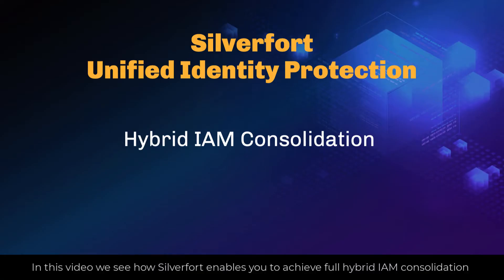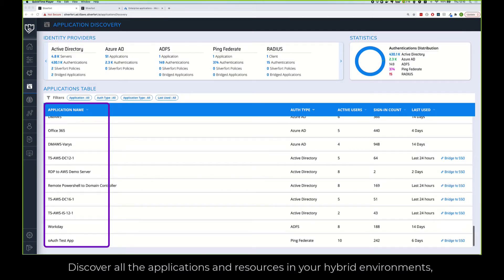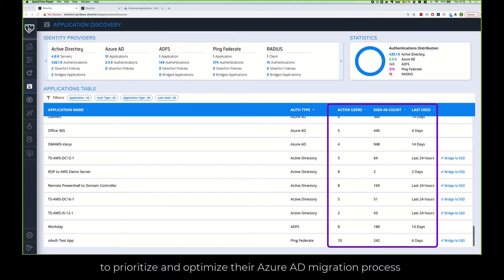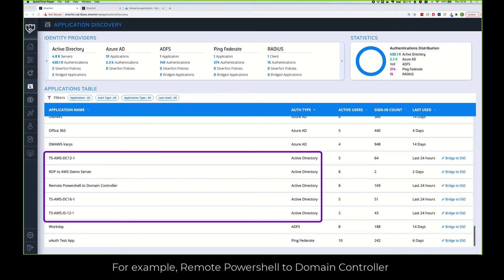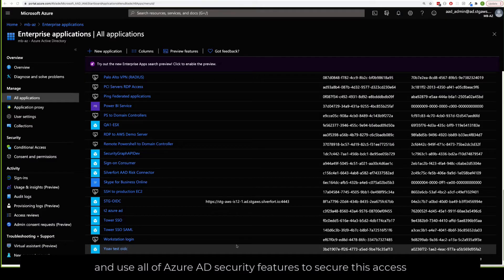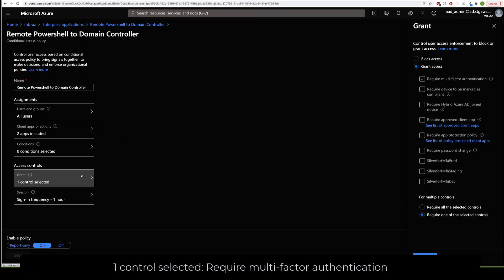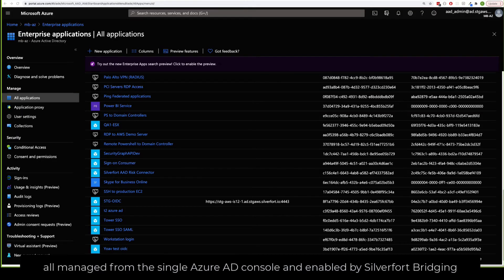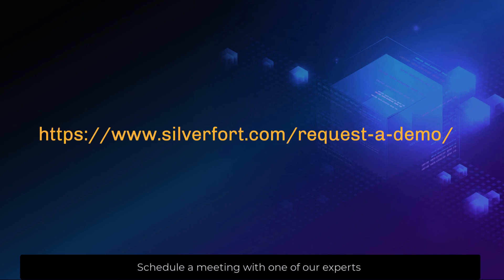Hybrid IAM Consolidation with Silverfort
Silverfort enables customers to consolidate Identity Protection across their entire organization in a single Cloud IAM solution of choice (Azure AD, Okta, etc.). Silverfort automatically discovers all the applications and resources in your environment and connects any type of resource to Cloud IAM, including legacy apps, IT infrastructure, on-prem servers and workstations, as well as other resources that couldn’t be natively migrated. As a result, customers gain a unified user experience, visibility and modern security controls such as MFA, Conditional Access, SSO, and Passwordless Authentication across all their enterprise resources.

💬 Comment to let us know what you learned